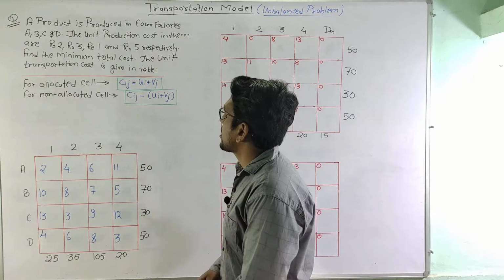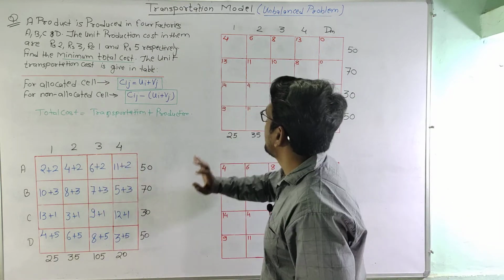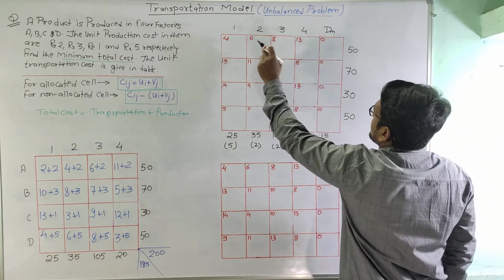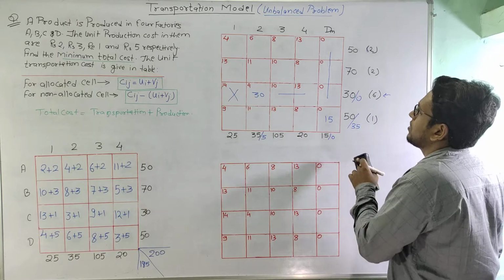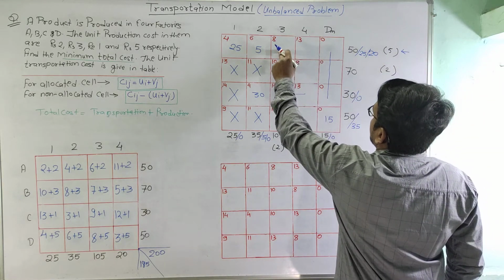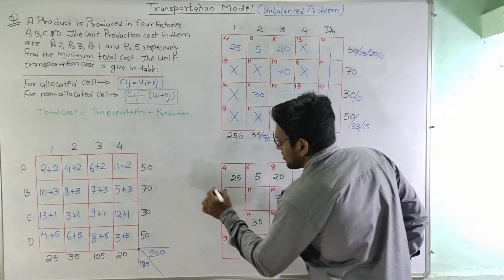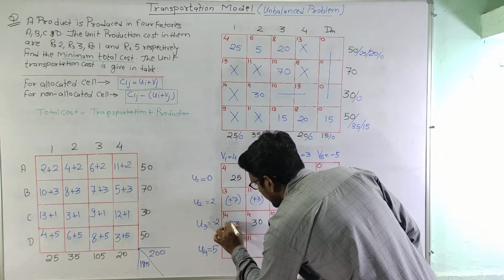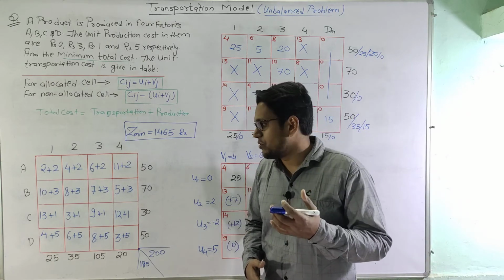Operations Research ll Lecture-36 ll Transportation Model ll Unbalanced Problem ll LPP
Operations Research ll Lecture-36 ll Transportation Model ll Unbalanced Problem ll Linear Programming Problem.

This lecture deals with the conversation of Unbalanced Transportation Problem to Balanced form and to find the optimal solution of such problem.